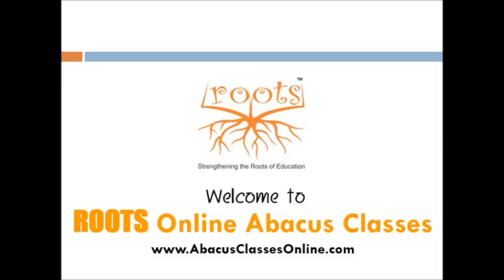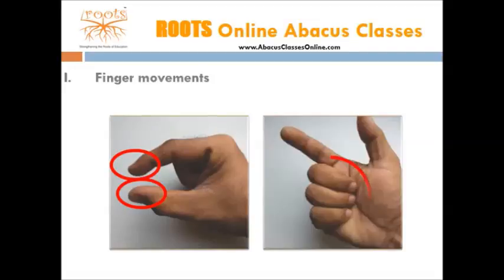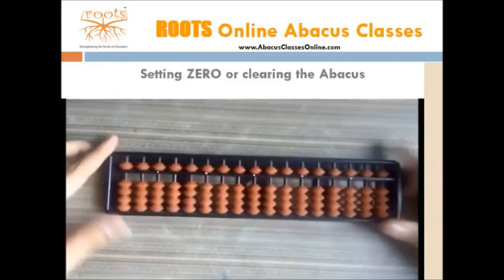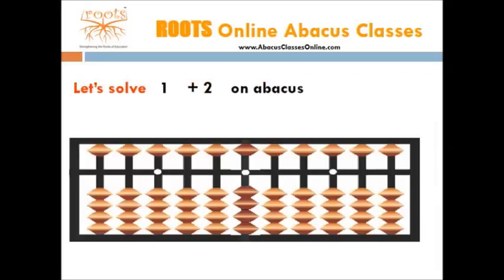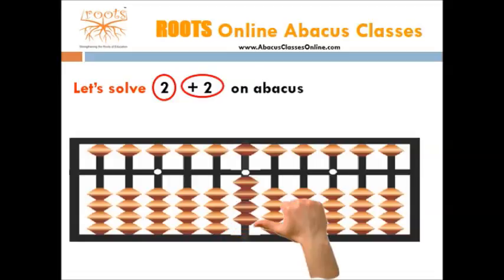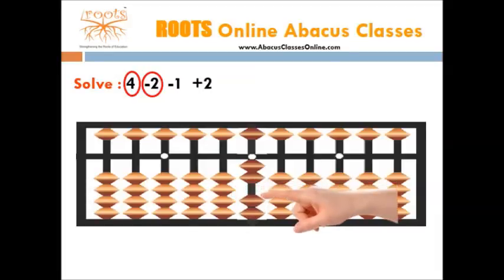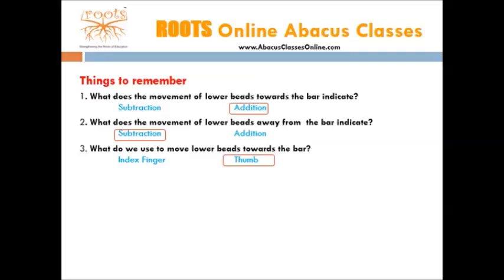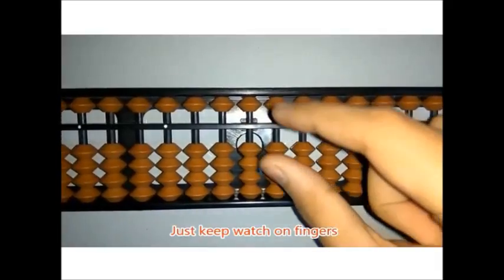How to move lower beads of Abacus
Basics of Abacus by Roots Abacus Learning School